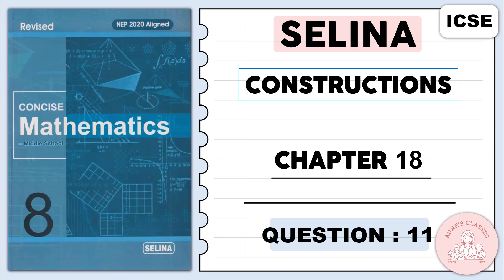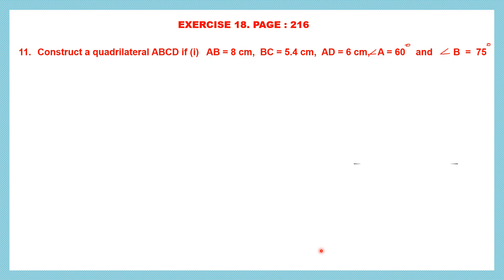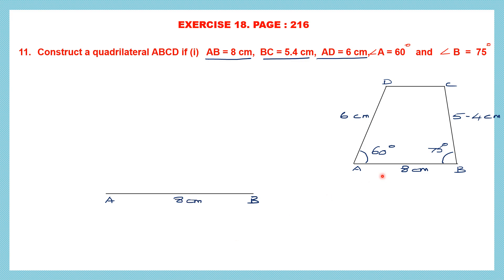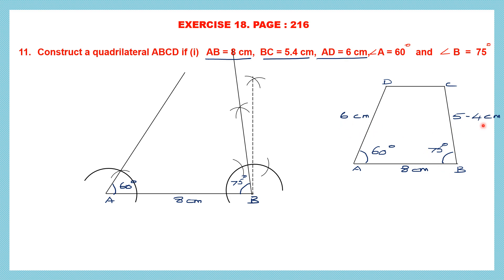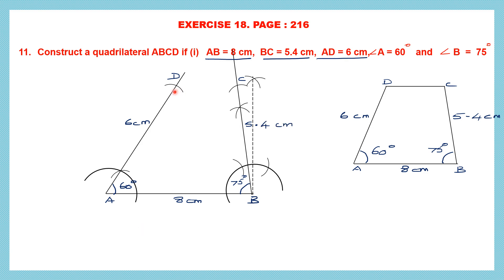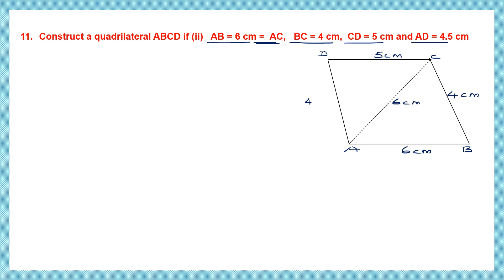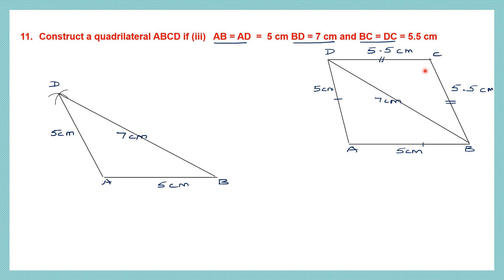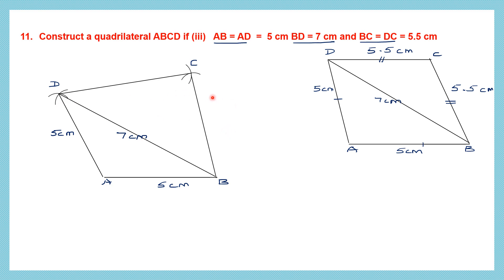SELINA, CONSTRUCTIONS, EXERCISE 18. QUESTION 11 @ selinasolutions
Hi everyone.  In today's video we will be working out CONSTRUCTIONS, EXERCISE 18. QUESTION 11 @ selinasolutions